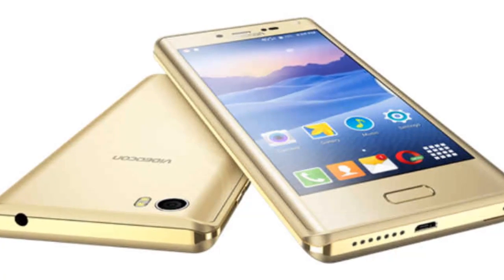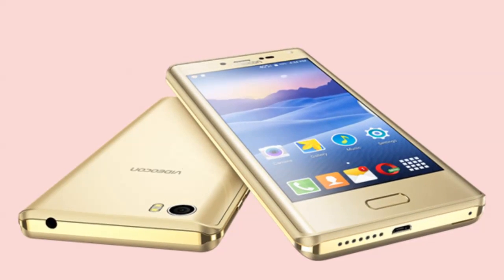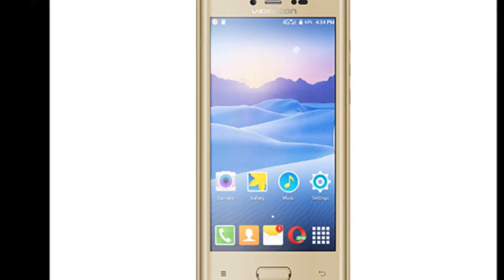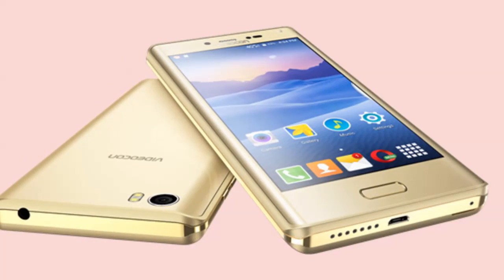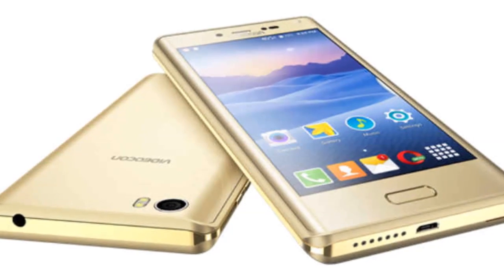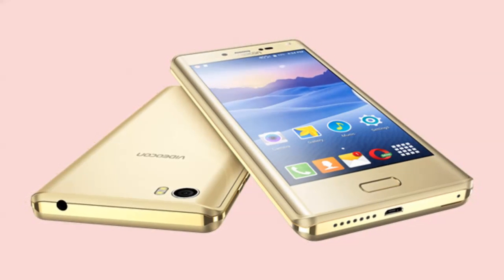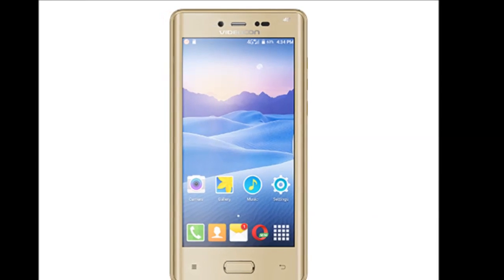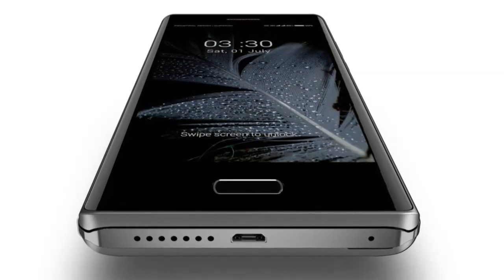Videocon Ultra50 Launched in India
After the Cube 3 launch last month, Videocon has launched the Ultra50 smartphone in India. The smartphone is priced at Rs. 8,990, and will be available on offline and online platforms from the first week of November. It has been launched in Space Grey, Humble Gold, and Black colour options.

The big highlights of the Videocon Ultra50 are its 5-megapixel selfie camera LED flash, VoLTE support, fingerprint sensor, and its dual-SIM capabilities. The smartphone has a pre-installed emergency response app called 'SOS-BE Safe' that utilizes power button of the smartphone as the panic button to send an alert to the numbers added in the emergency list at the time of crisis.

It also has the dual WhatsApp feature that allows users to use two different WhatsApp accounts simultaneously. The Videocon Ultra50 also supports gestures to perform various functions. For instance, drawing 'O' will start the flash light, 'M' will start playing music, and 'C' will launch the camera.

To detail all the specifications, the Videocon Ultra50 features a 5-inch (720x1280 pixels) HD IPS display with Asahi Dragontrail Glass protection. The smartphone is powered by a 64-bit 1.3GHz MediaTek MT6735 quad-core processor with Mali-T720 GPU and 3GB of RAM. It offers 32GB of inbuilt storage that is further expandable via microSD card (up to 64GB).

The dual-SIM device runs on Android 6.0 Marshmallow, and packs a removable 3000mAh battery. The company claims that the battery can last up to 8 hours of talk time and 350 hours of standby time. Optics include a 13-megapixel rear camera with PDAF, and dual-LED flash. It also has a 5-megapixel front camera with LED flash as well for low light selfies. The Videocon Ultra50 measures at 148.1x72.8x11.27mm, and connectivity options include 4G VoLTE, WiFi 802.11 b/g/n, Bluetooth 4.0, GPS, and FM radio.